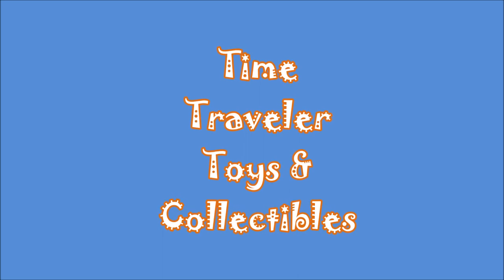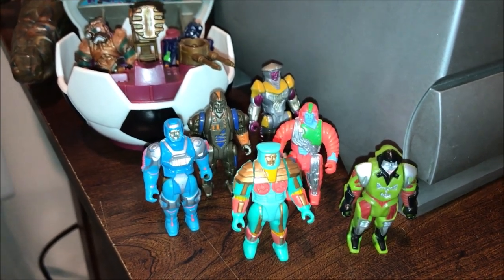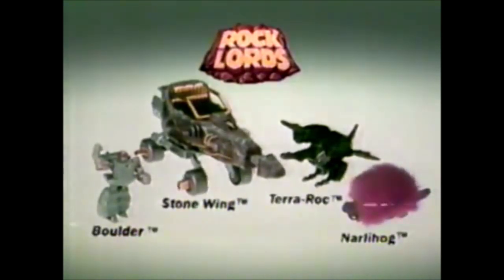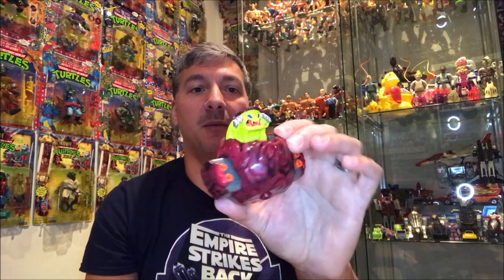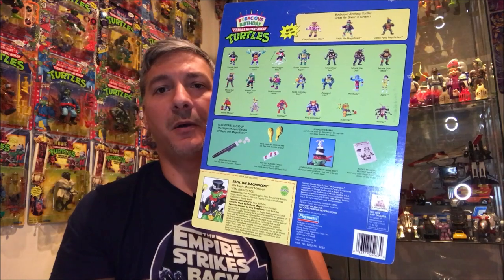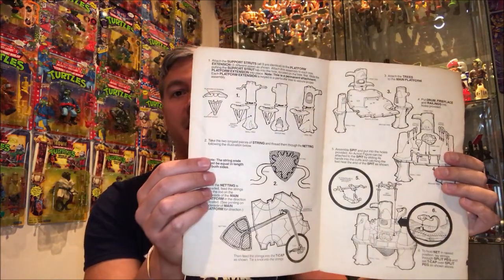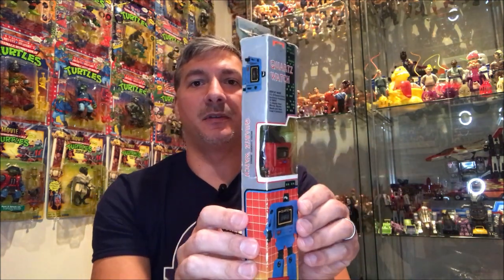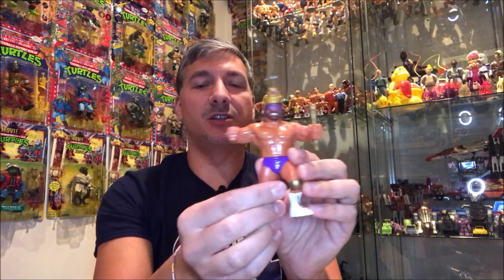Vintage Toy Collection Update #2 (Episode 23 - ReeYees Retro Toys)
In this toy-rriffic episode, ReeYees Retro Toys gives viewers an update to his ever-growing vintage toy collection!  Check out his latest vintage finds such as Gobots, Ninja Turtles, Inhumanoids, Star Wars, WWF, and much more!